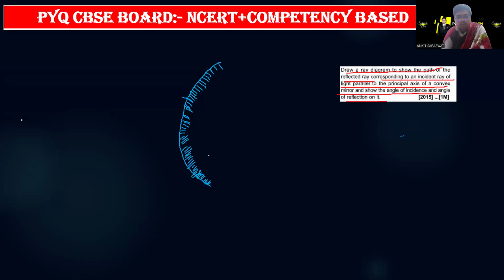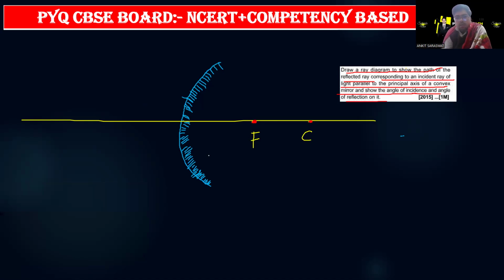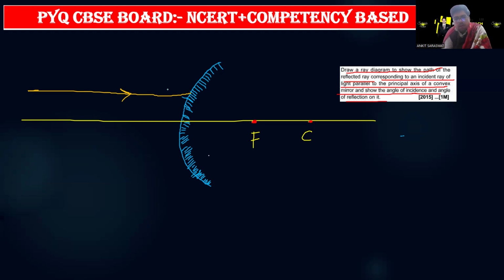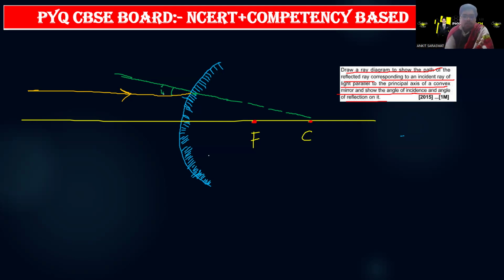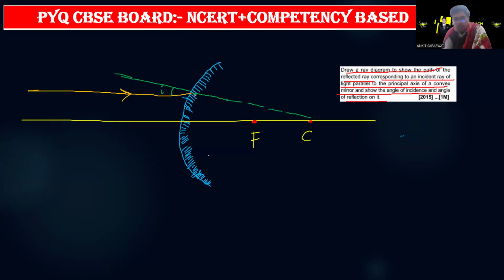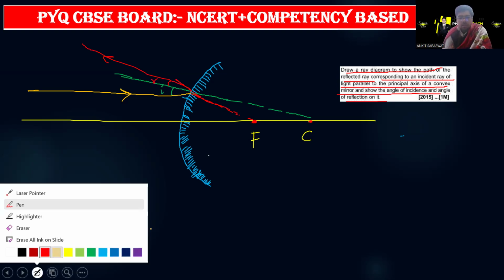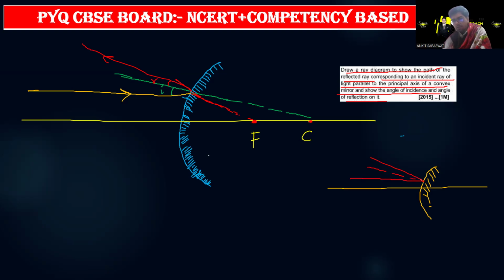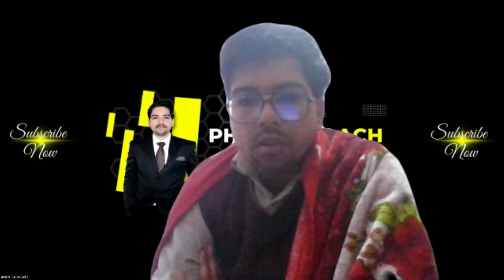Draw a ray diagram to show the path of reflected corresponding to the incident ray of light parallel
About us:-